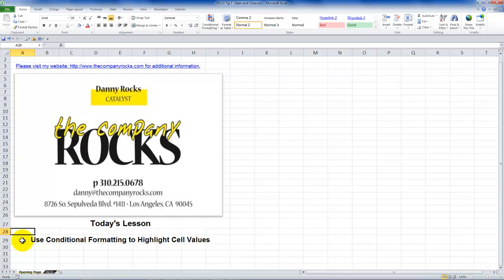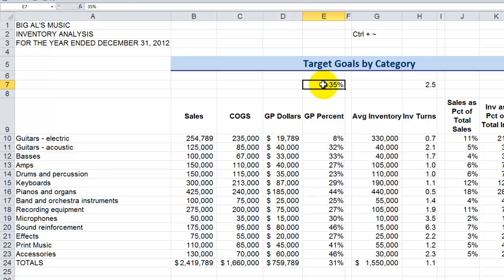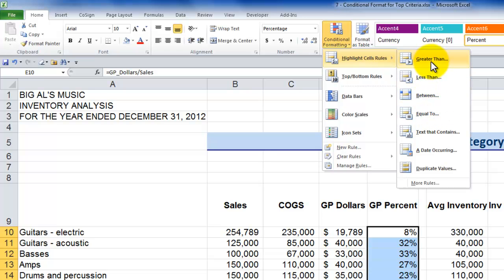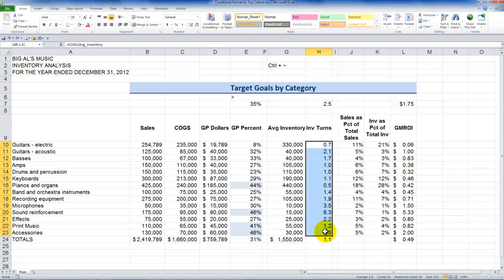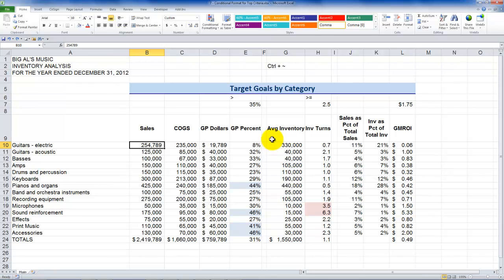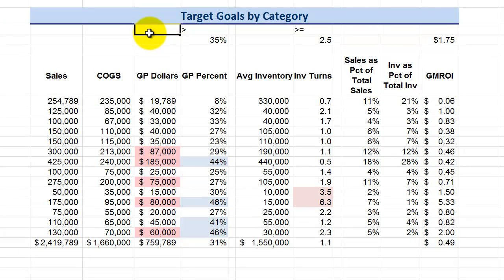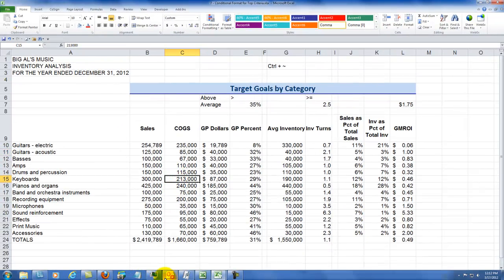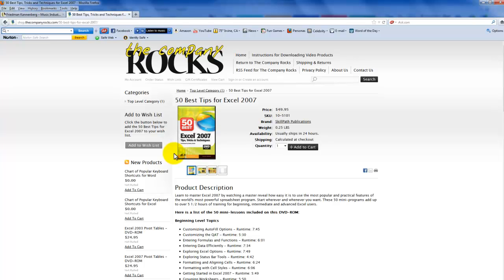Use Conditional Formatting in Excel to Highlight Cell Values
Conditional Formatting - beginning with Excel 2007 - got easier to use with the addition of command buttons to highlight, for example, cell values that are Above Average in a range of cells.

In this tutorial, I demonstrate how to use Conditional Formatting to Highlight Cell values that are Greater than a Target Figure, are the Top 5 Values in a Range and also Cell Values that are Above Average.

I demonstrate how to do this in BOTH Excel 2010 and Excel 2003.

I invite you to visit my secure, online shopping - to preview all of the resources that I offer you.